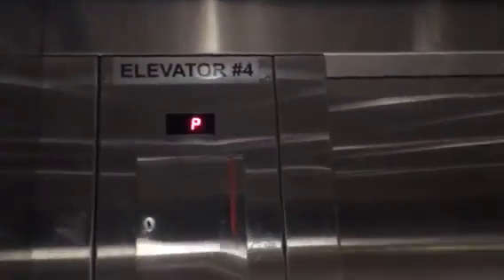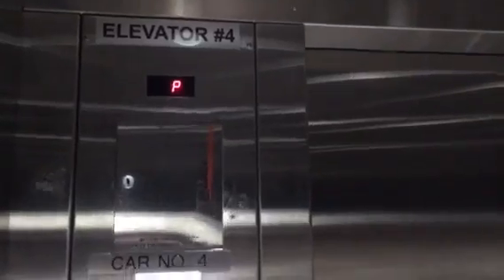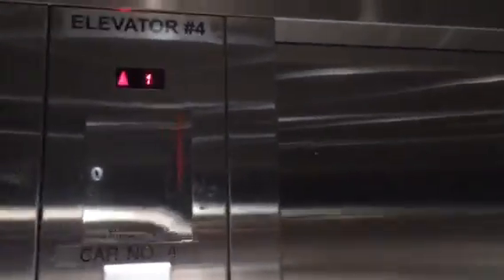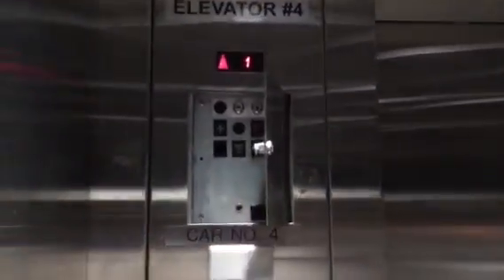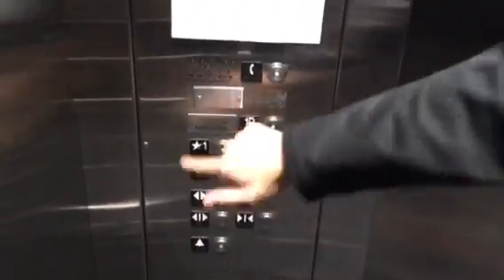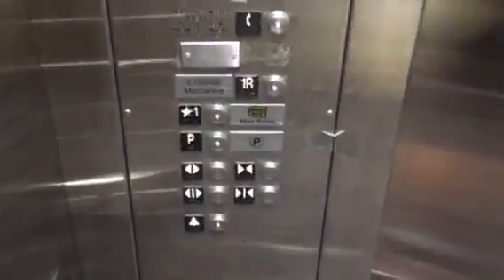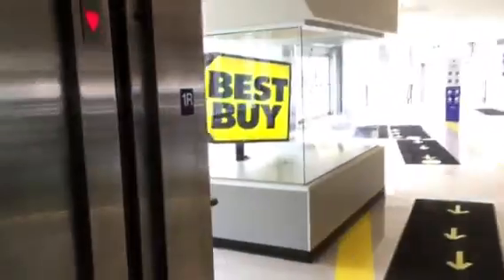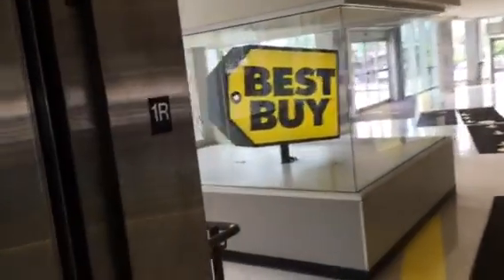2004 Schindler 330A HT VR Hydraulic Parking Elevator at Best Buy Cambie St. in Vancouver BC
This elevator used to serve floor 2 but now it has been removed. This elevator does not go to Canadian Tire anymore.

If you wanna see how it looked like when 2 was existing watch this video: filmed by Kira1106